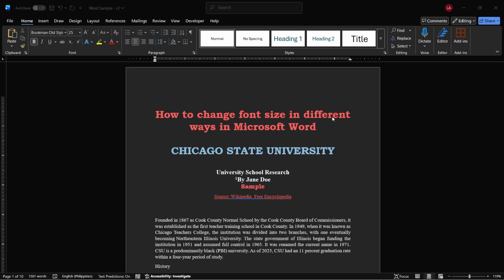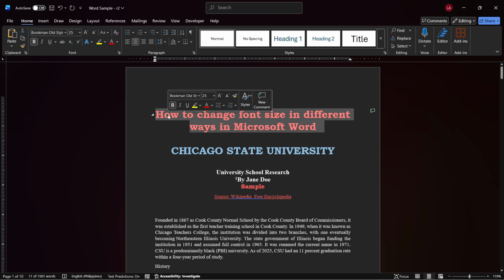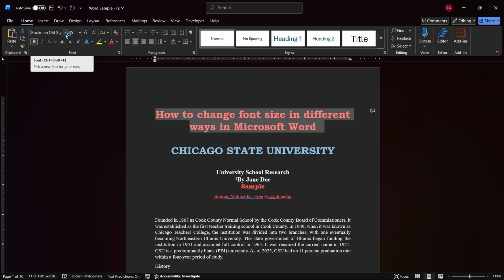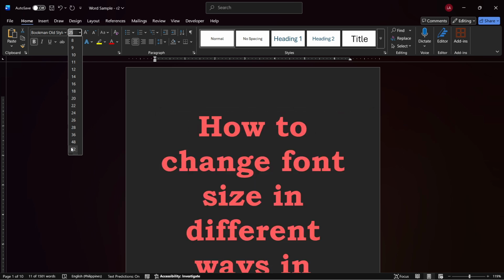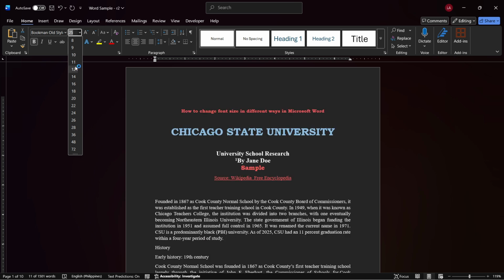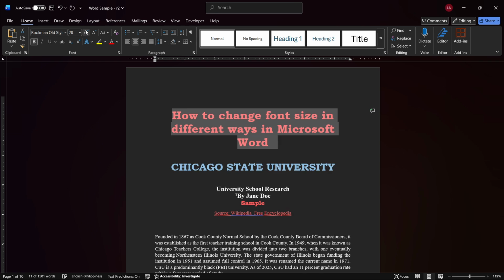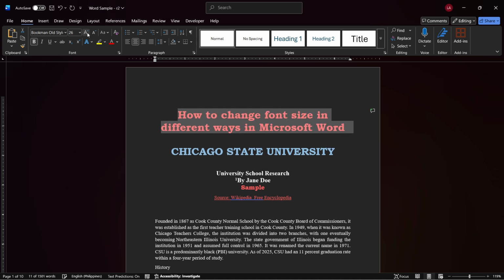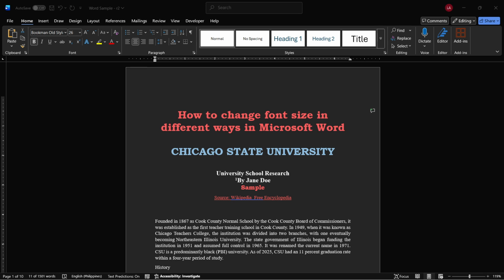How to Change Font Size in Different Ways in Microsoft Word [2026 Guide]